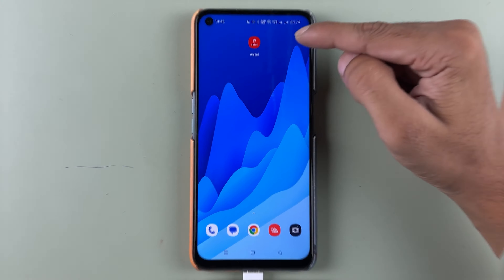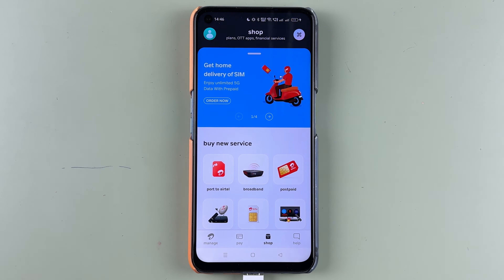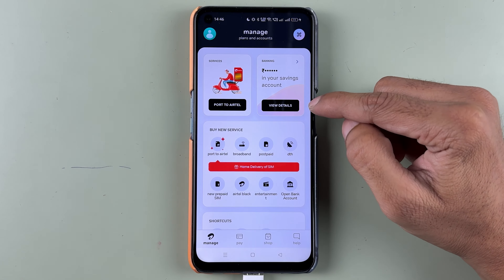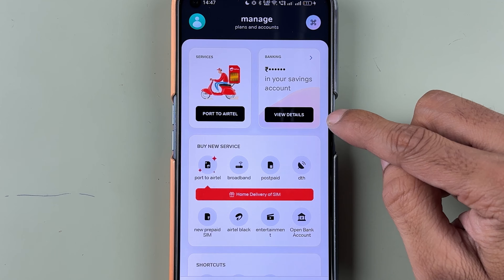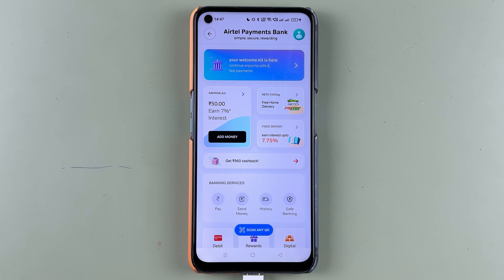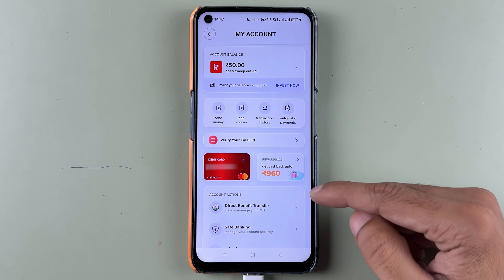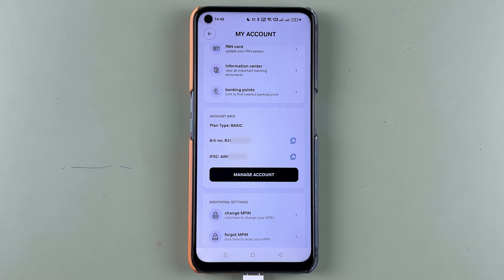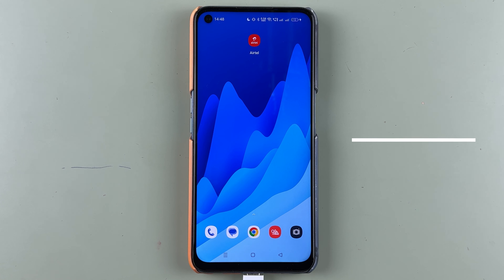How to Check, Find, Know or See Account Number in Airtel Payment Bank?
Understand how you can check, find and see account number in Airtel Payment bank. This video in English help you understand how you can check or know your account number in Airtel Payments bank. To know your account number, open Airtel Thanks application in your mobile, login to your account and follow the steps given in the video.